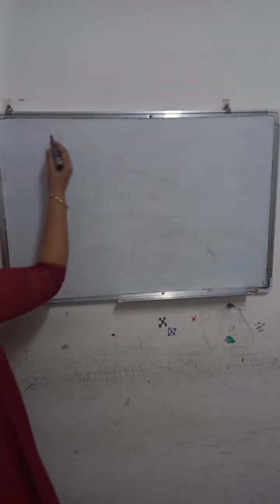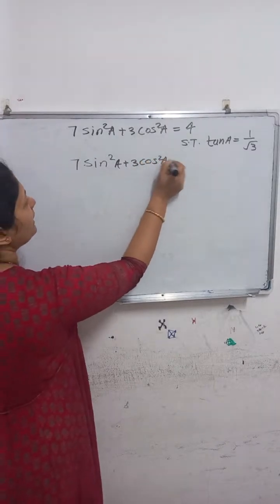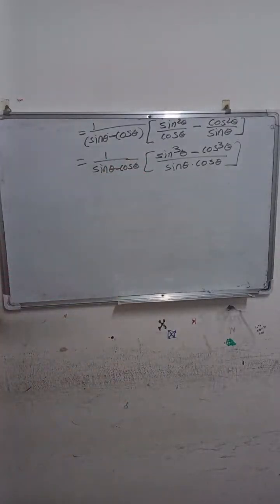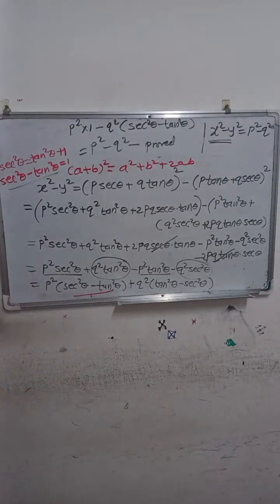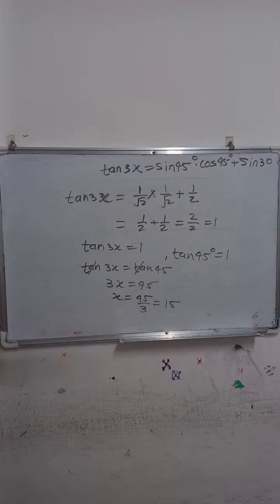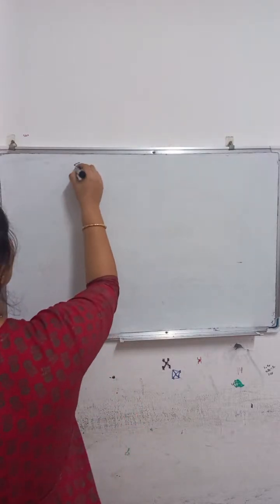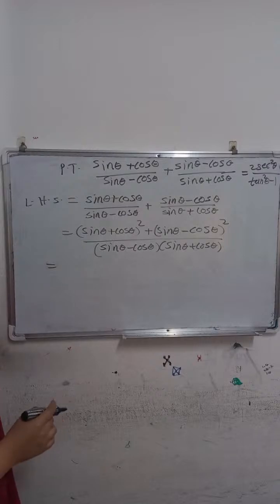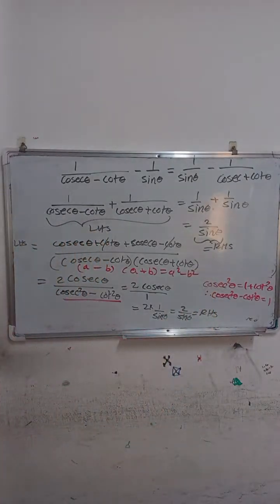Class 10 CBSE Trignometry part 2